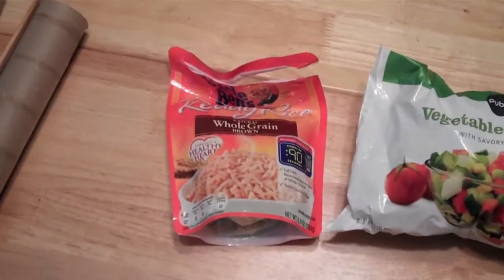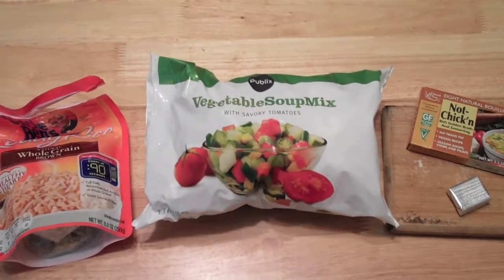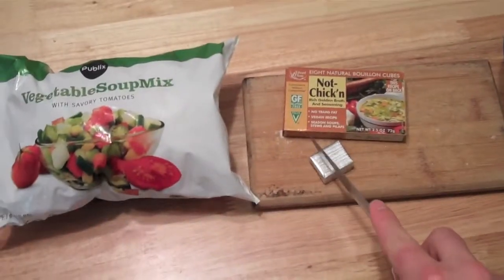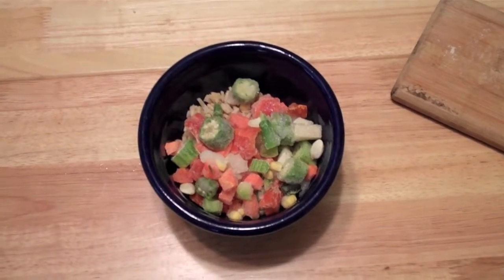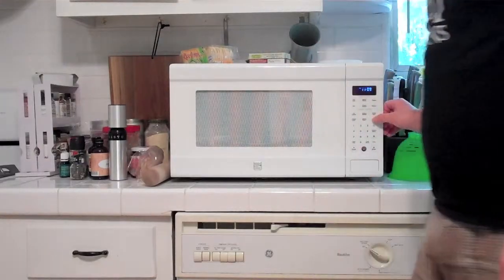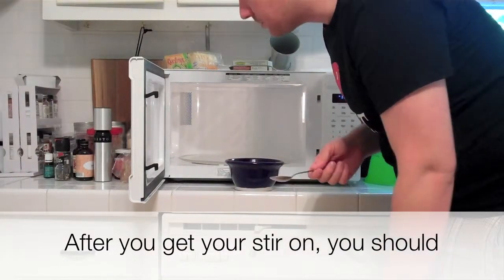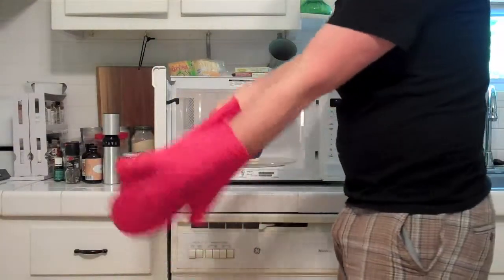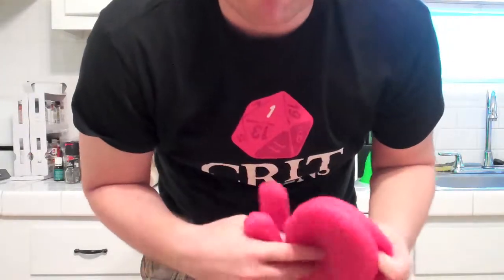TV - Rice and Veggie Soup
turningveganese.com's Brent shares Christie's secret recipe for stupid simple rice and veggie soup.